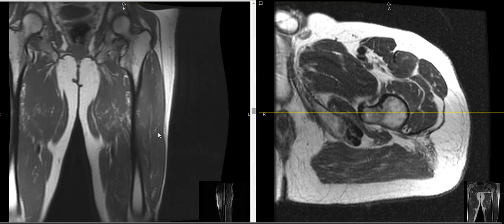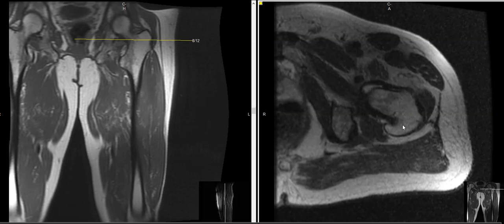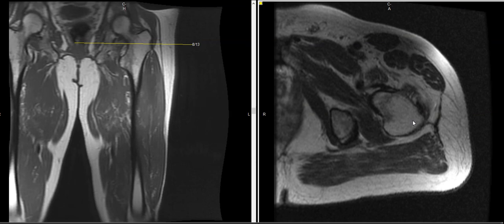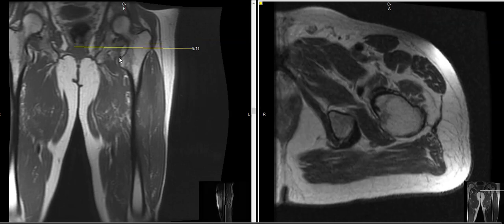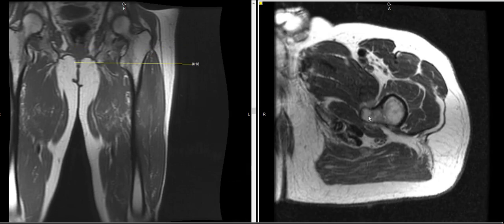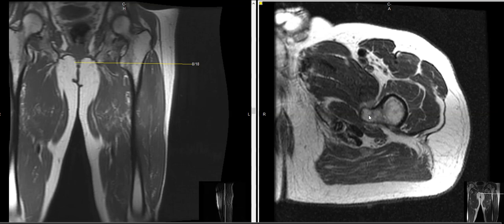59 year old with left buttock and posterior thigh pain